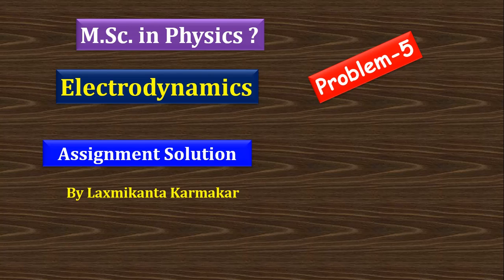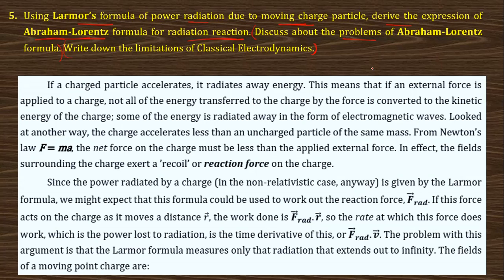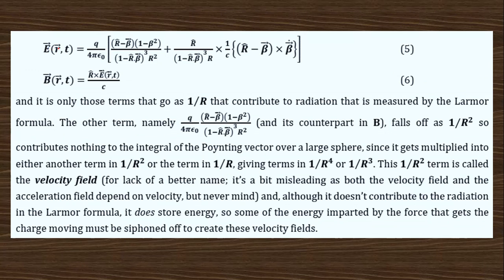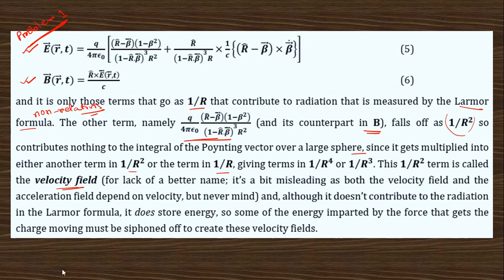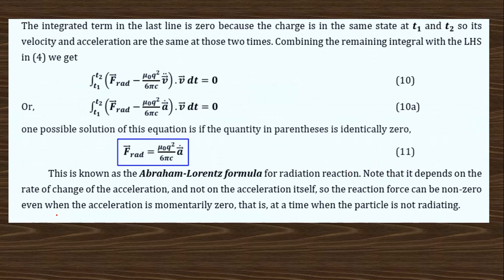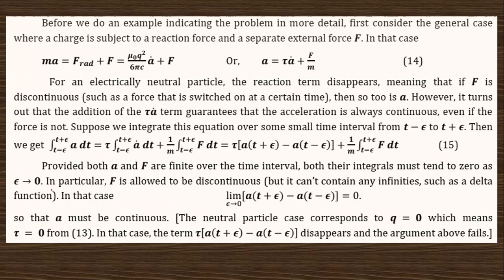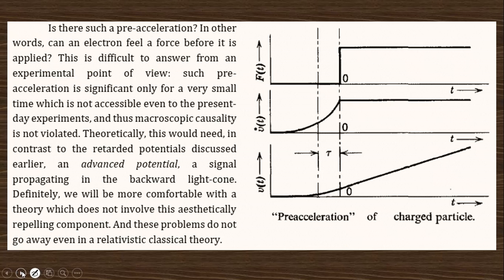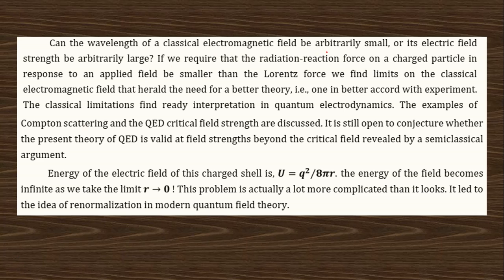Problem-5= Classical Electrodynamics Semester-2 (MSc in Physics)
Solutions of the internal Assignment